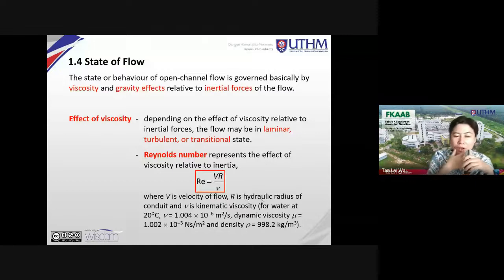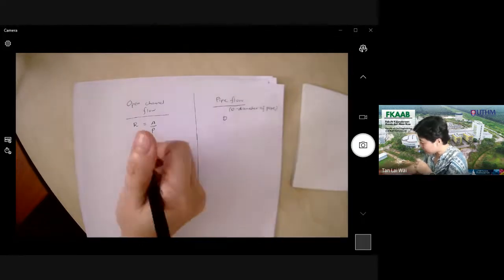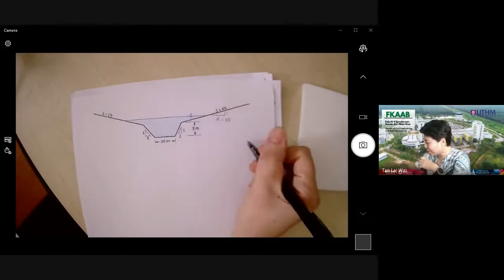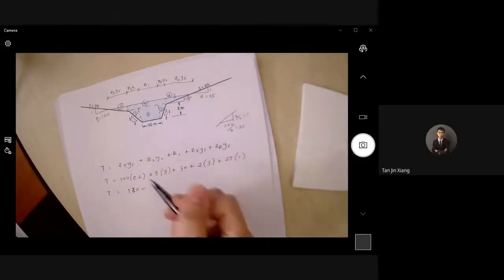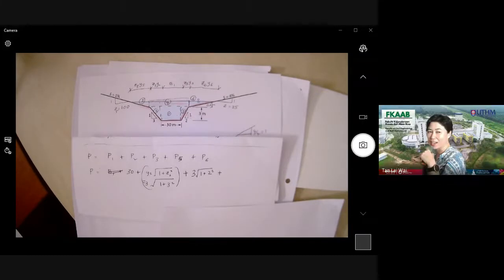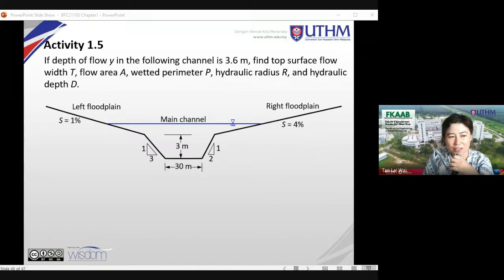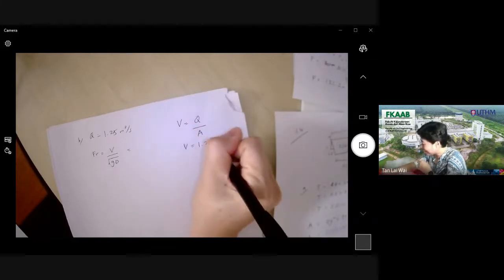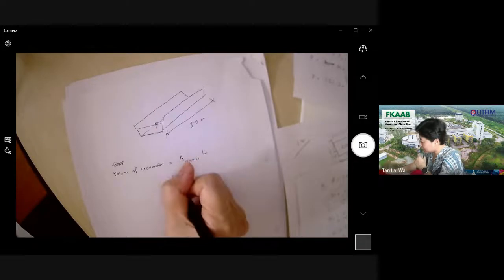UTHM BFC21103 Hydraulics Oct 17, 2021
Chapter 1. Topics on State of Flow Based on Reynolds and Froude Numbers